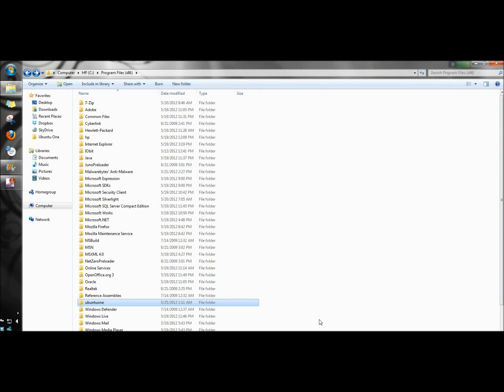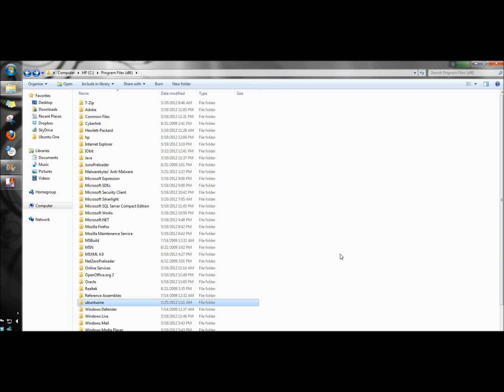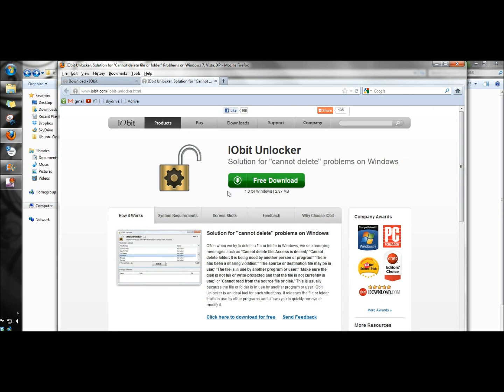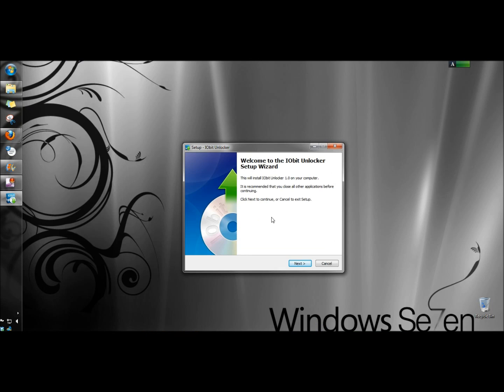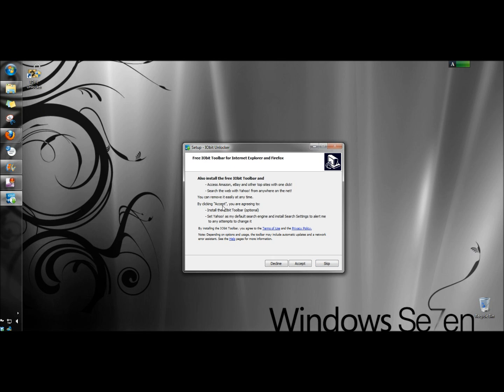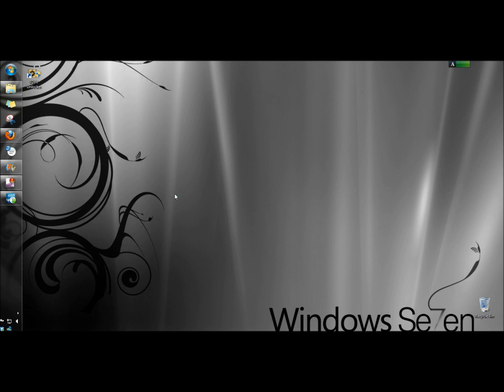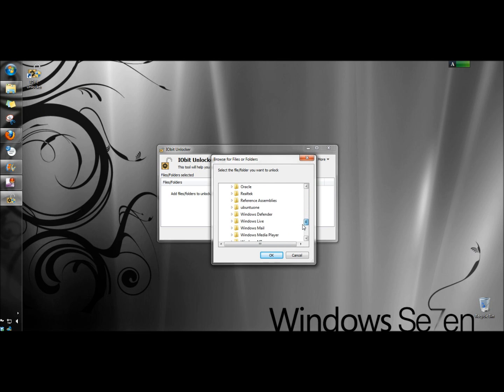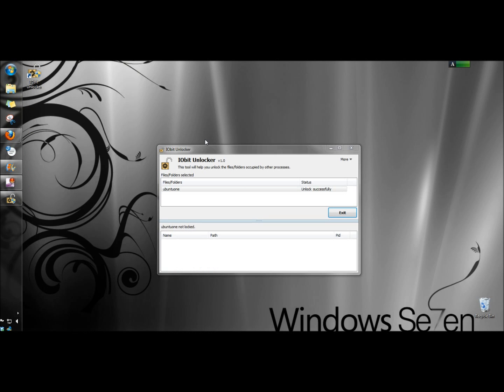Iobit Unlocker: Cannot Delete Folders or Files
In this video I show you how to remove a file or folder that will not delete, by using a program called Iobit Unlocker.